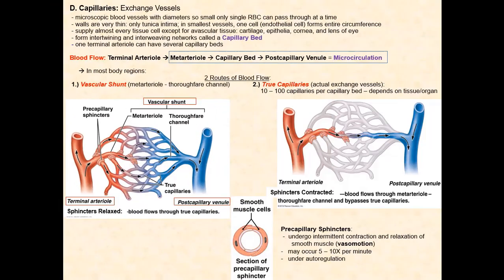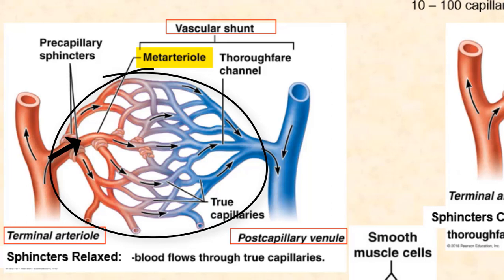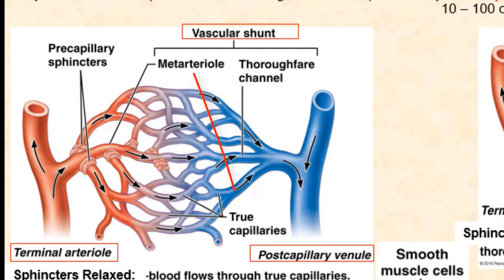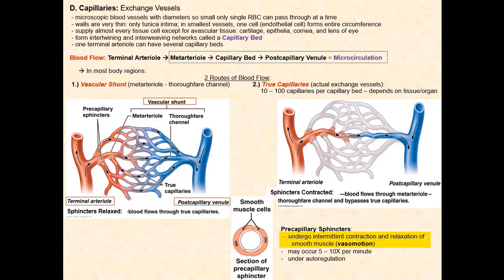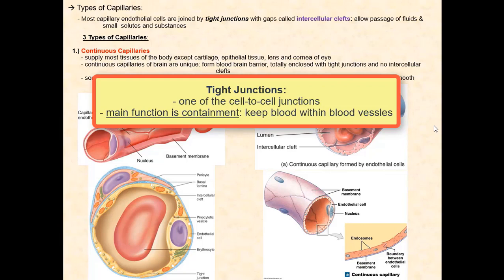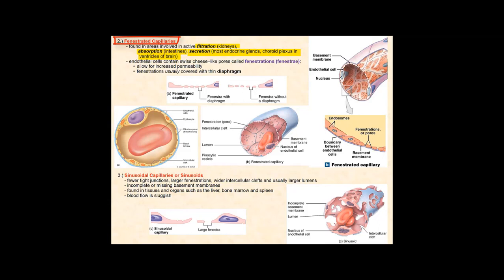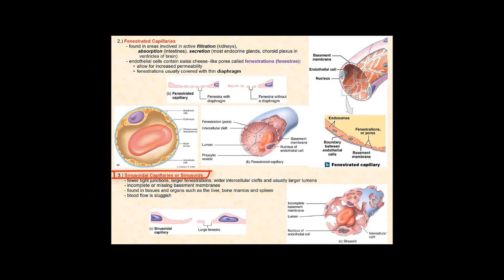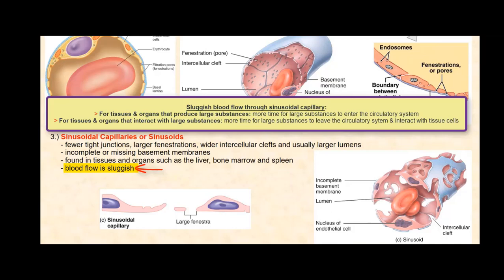Lecture Video 3: Anatomy of Blood Vessels (Part 1)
Anatomy of blood vessels and the types of blood vessels